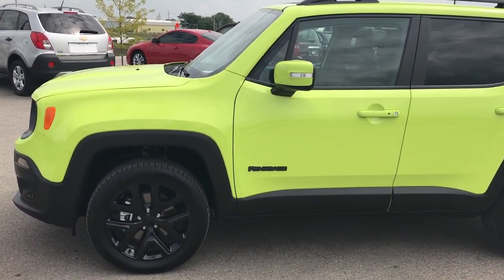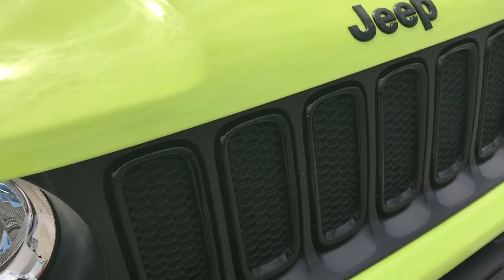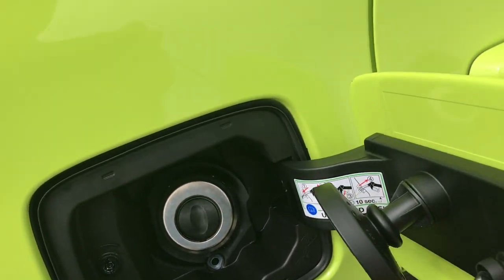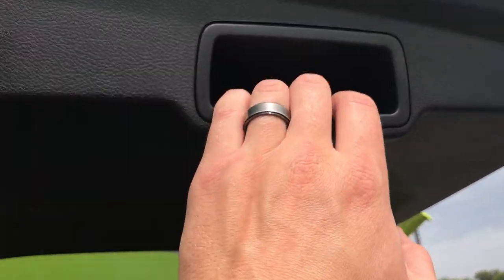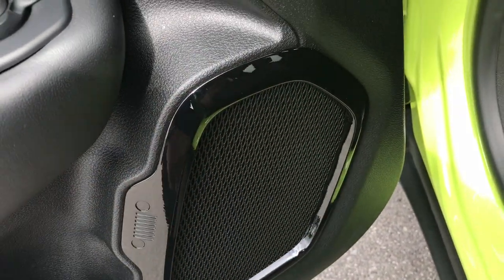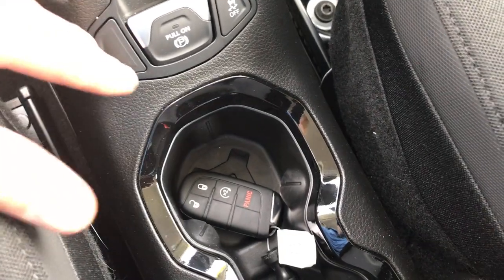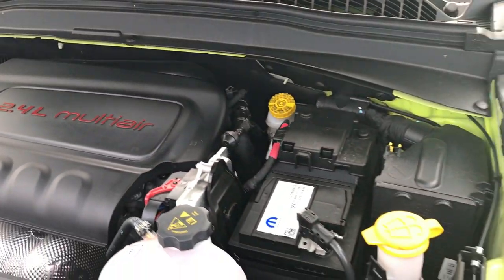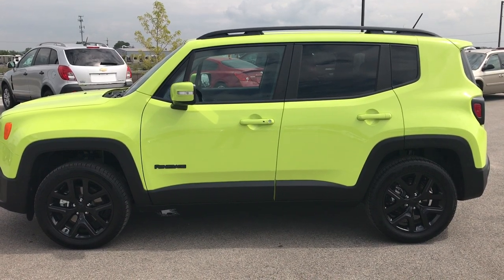2017 JEEP RENEGADE ALTITUDE LATITUDE WISCONSIN HYPER GREEN WALK AROUND REVIEW SOLD! 7J317A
We did a walk around review of this 2017 Jeep Renegade in Hyper Green.

STOCK: 7J317A
PRICE: $20,999
MILES: 717
MAKE: JEEP
MODEL: RENEGADE
VIN: ZACCJBBB3HPF14323

1 Owner! Clean Title History! 2.4 Liter SOHC I4 Tigershark Engine, 180 Horsepower, ALTITUDE, COLD WEATHER, HEATED SEATS AND WHEEL, BACKUP CAM, HYPERGREEN, BLACK CLOTH, 5.0" TOUCHSCREEN, BLUETOOTH, SIRIUS/XM RADIO CAPABILITIES, Altitude Package, Cold Weather Package, 9-Speed Automatic Transmission, Active Drive I 4x4 Four Wheel Drive 4wd, Selec-Terrain With Snow/Sport/Sand/Mud Selectable Terrain Settings, Reverse Backup Camera Rearview Camera, Driver Seat Height Adjuster, Dual Heated Seats, Black Ebony Cloth Seats, Bucket Seats, 2nd Row Bench Seating, Power Mirrors with Built-in Directional Signals, Electronic Stability Control Traction Control ESC, Goodyear Eagle Sport 225/55 R18 Tires, Factory Black Painted Alloy Rims Premium Wheels, Four Wheel Disc Brakes, Fog Lights, 5.0 Touchscreen Uconnect Radio, AM / FM Radio Tuner, Sirius/XM Satellite Radio Capabilities Sirius / XM, U Connect Hands Free Bluetooth Hands-Free Phone System Blue Tooth, Auxiliary MP3 Jack Portable Audio Connection, USB Jack Portable Audio Connection, Enter-N-Go System Keyless Entry System, Keyless Entry with Factory Remote Start, Push Button Start, Manual Raise Rear Gate, Rear Window Defroster, Adjustable Height Seatbelts, Driver and Passenger Front Air Bags, L.A.T.C.H. Child Safety System, Side Curtain Air Bags SRS Safety Restraint System, 2nd Row Power Windows, Heated Steering Wheel Multi-Function Steering Wheel Controls, Compass, Outside Temperature Display and Mileage Display, Fold Down Rear Seats, Factory All Weather Floormats, Black Dash and Door Trim, Air Conditioning AC, Cruise Control, Power Locks, Power Windows, Automatic Headlights Autolamp, Tilt/Telescope Steering Wheel, 3 Year / 36,000 Mile Remaining Factory Bumper to Bumper Warranty, Whichever comes first, 5 Year / 60,000 Mile Remaining Powertrain Factory Warranty, Whichever comes first, Hypergreen Clearcoat,

STOCK: 7J317A
PRICE: $20,999
MILES: 717
MAKE: JEEP
MODEL: RENEGADE
VIN: ZACCJBBB3HPF14323